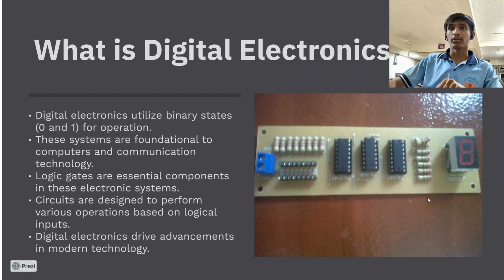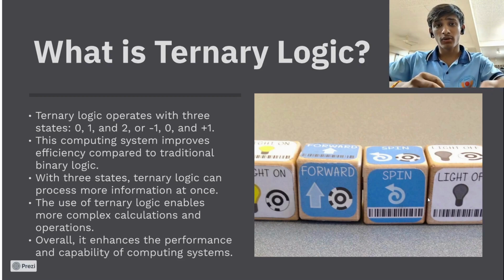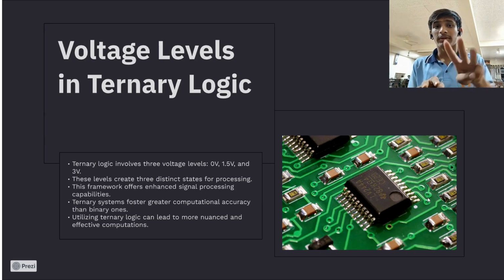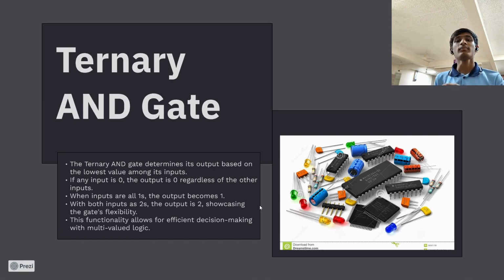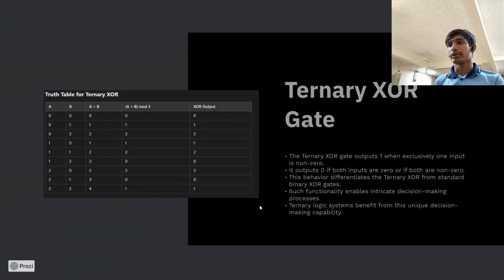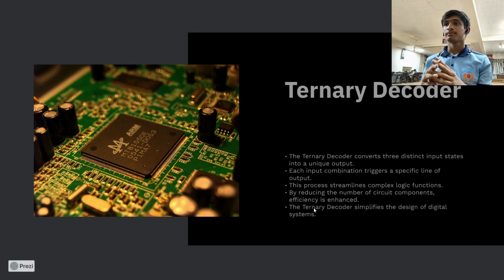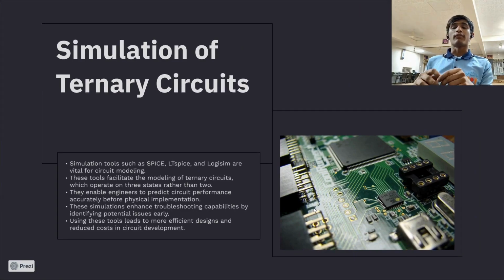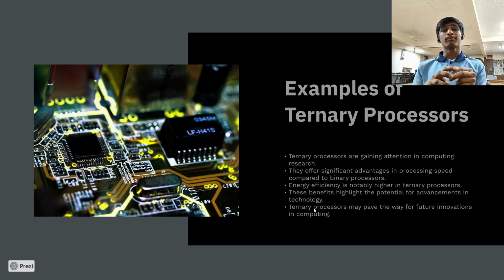Ternary logic system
Title: Ternary Logic System | Moving Beyond Binary Logic | Digital Electronics

Description:
In the world of digital electronics, binary logic (0 & 1) has been the foundation of computing for decades. But what if we could go beyond it? In this video, we explore the Ternary Logic System (0, 1, 2)—a revolutionary approach that enhances computational efficiency, reduces circuit complexity, and opens new possibilities for futuristic computing.

Topics Covered:

✅ What is the Ternary Logic System?
✅ How it differs from the Binary Logic System
✅ Advantages of Ternary Computing
✅ Real-world applications and future scope

This video is presented by a CHARUSAT CSPIT student as part of a digital electronics project. Watch till the end to understand how moving beyond binary logic could shape the future of technology!